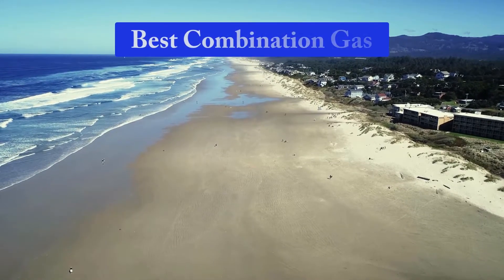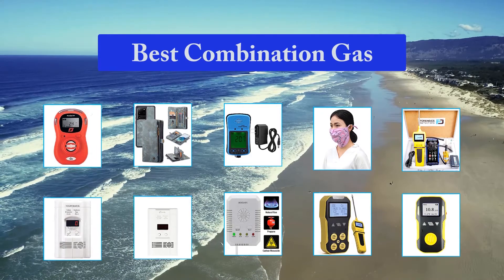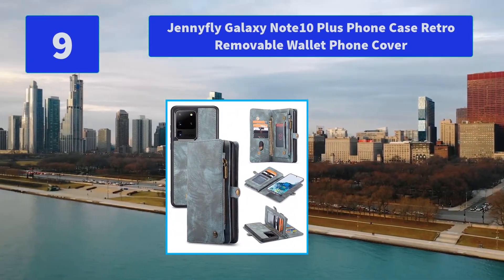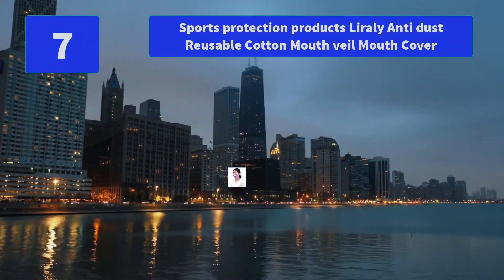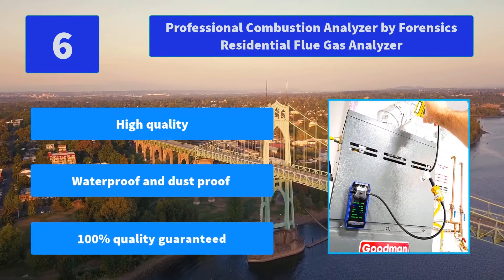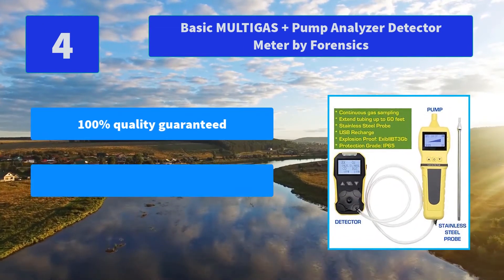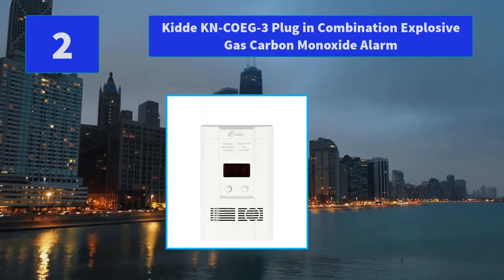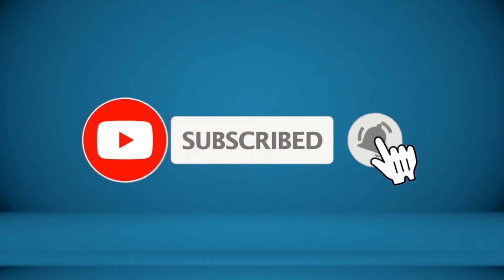▶️Combination Gas: Top 10 Best Combination Gas & Carbon Monoxide Detectors For 2021 - [Buying Guide]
✅ To save you both time and money, we’ve chosen some of the Best Combination Gas & Carbon Monoxide Detectors brands and models.

Here are our Best Combination Gas & Carbon Monoxide Detectors Reviews For 2021 that we offer for you today. Check out each item and compare the features included, to helping you make the best purchasing decision worth your money.

Kidde AC Plug in Carbon Monoxide and Explosive Gas Detector Alarm
Kidde KN-COEG-3 Plug in Combination Explosive Gas Carbon Monoxide Alarm
Plug in 2 in 1 Carbon Monoxide Combination Gas Detector Alarm
Basic MULTIGAS + Pump Analyzer Detector Meter by Forensics
Ammonia Detector by Forensics Professional Water Dust & Explosion Proof
Professional Combustion Analyzer by Forensics Residential Flue Gas Analyzer
Sports protection products Liraly Anti dust Reusable Cotton Mouth veil Mouth Cover
Leftwei AS8901 Oxygen Detector Portable Digital LCD O2 Gas Monitor 0~30 VOL
Jennyfly Galaxy Note10 Plus Phone Case Retro Removable Wallet Phone Cover
Scott Safety 3M Protege ZM Oxygen Single Gas Monitor

To save you the hassle, we took the initiative to thoroughly research and compile to you this review of the best of Mattresses the market has in store for you at this point in time.

So It's a Perfect Time for buying your first Combination Gas & Carbon Monoxide Detectors now.